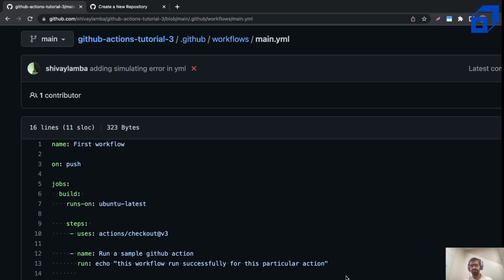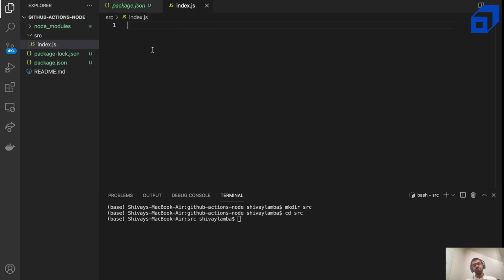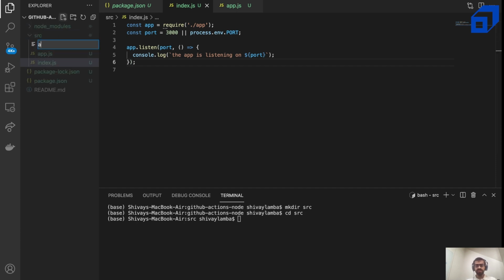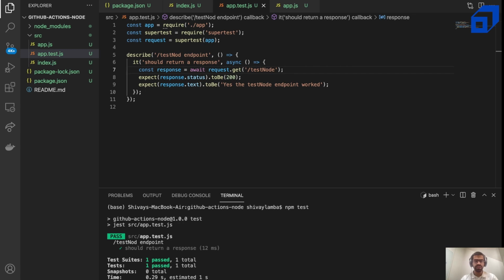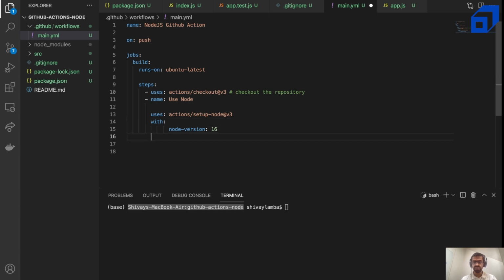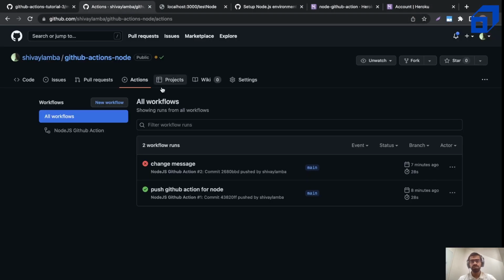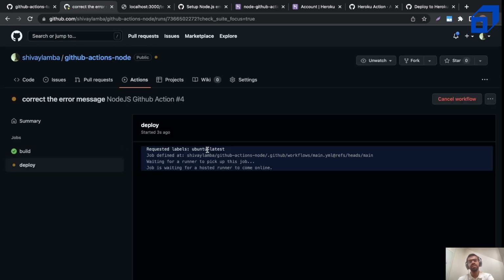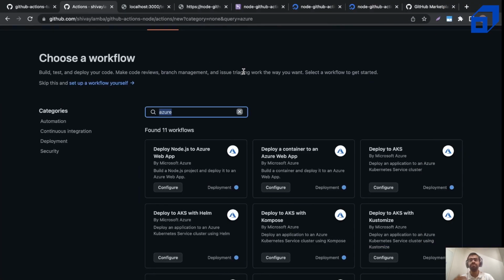How to Build and Test NodeJS Projects on Github Automatically with Github Actions | SCALER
In this video we introduce how you can setup Github Actions for a NodeJS project that allows you include CI/CD capabilities to build, test and deploy your NodeJS project.

00:00  Introduction
2:31  Setting Up a basic Nodejs project
18:01  Setting up of Github Workflow and deploying the project to Heroku
26:51  Exploring DigitalOcean and other alternatives

About SCALER